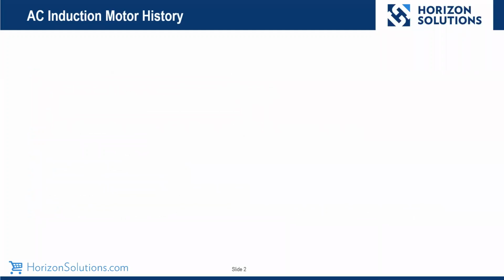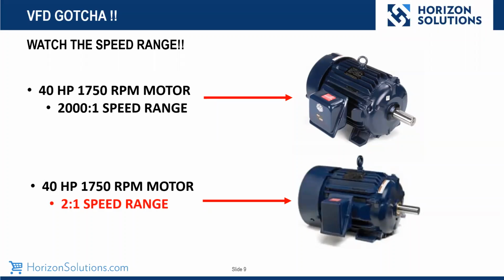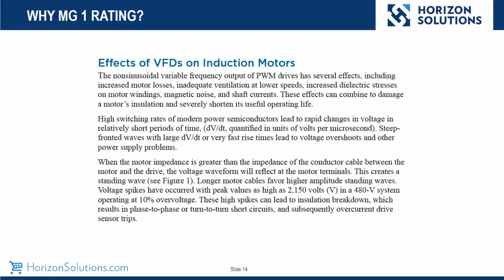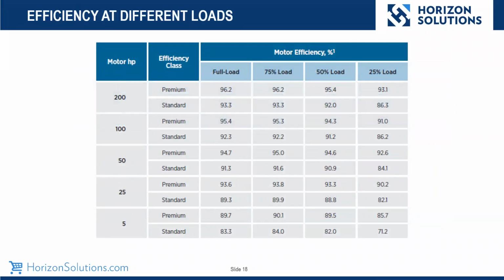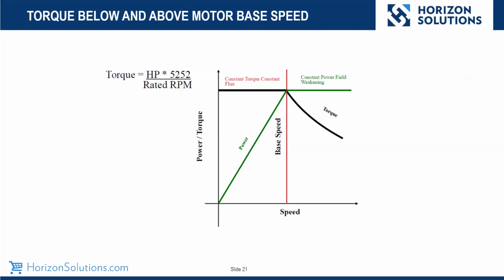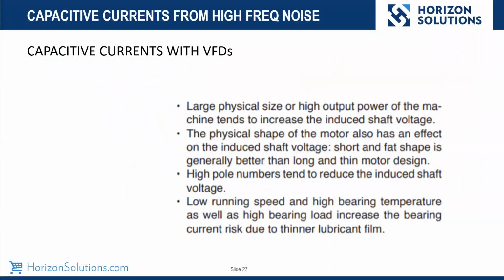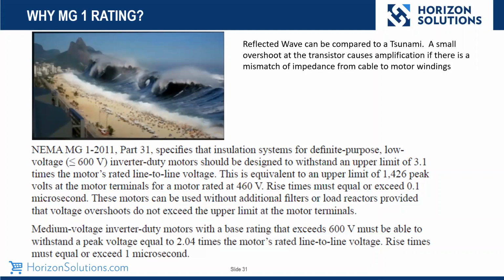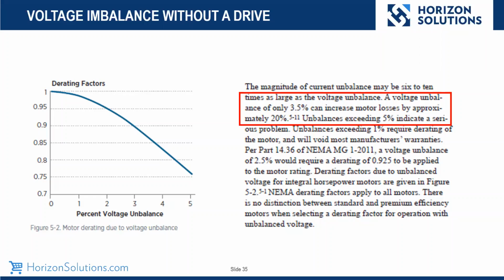On-Demand Webinar: Let's Get Motoring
Let's Get Motoring - Everything You Wanted to Know About AC Motors

Hosted by drives and power experts, Scott Savage and Kevin Beach, “Let's Get Motoring" will teach you everything you want to know about AC motors. This webinar covers it all.

Starting with how an AC motor works, this webinar will walk you through why you need MG-1 motors with variable frequency drives (VFDs).